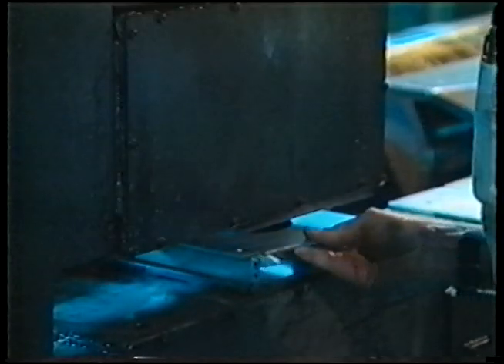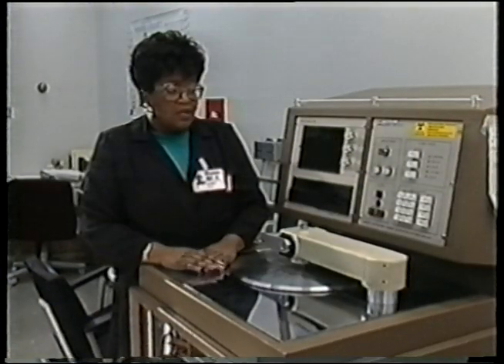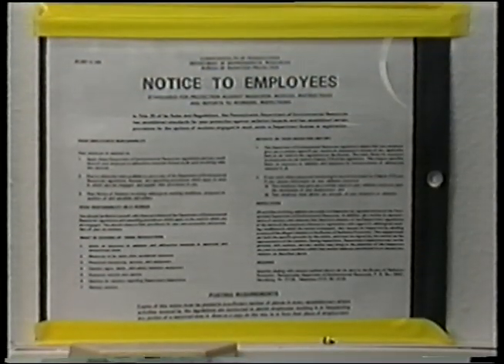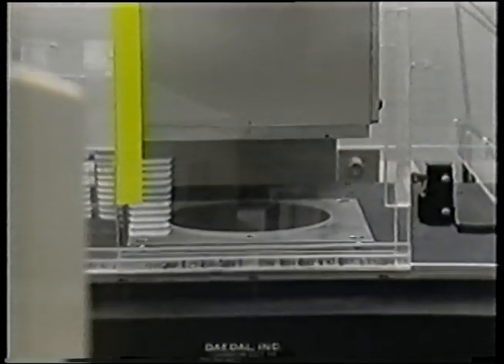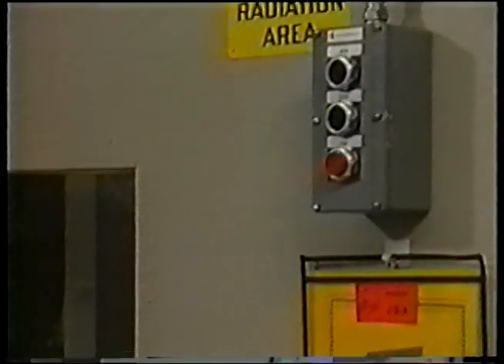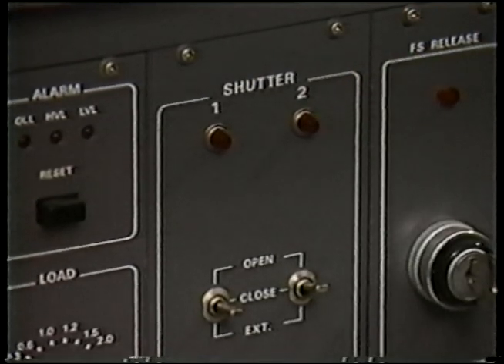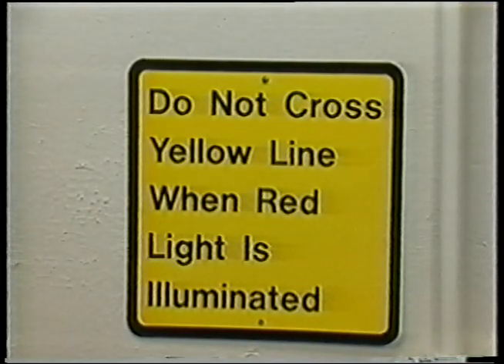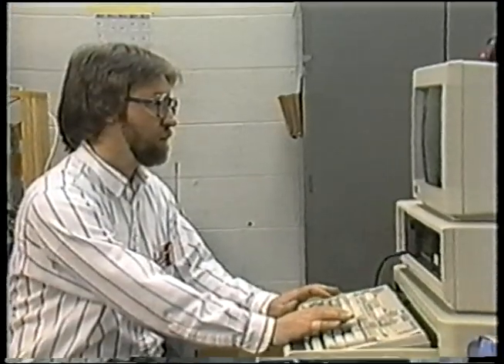The Invisible Partner X ray Safety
X-ray Safety Video